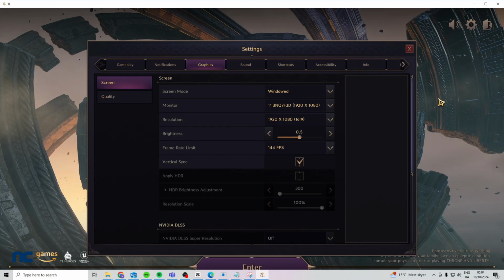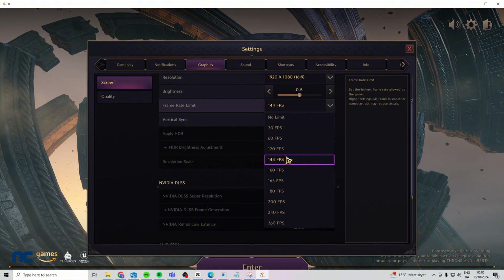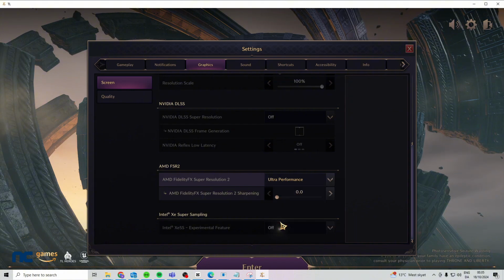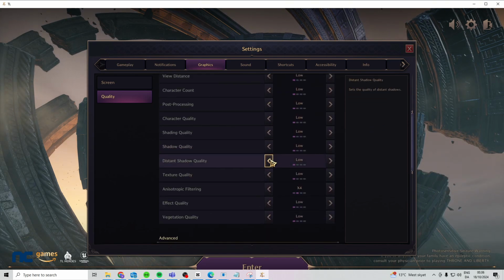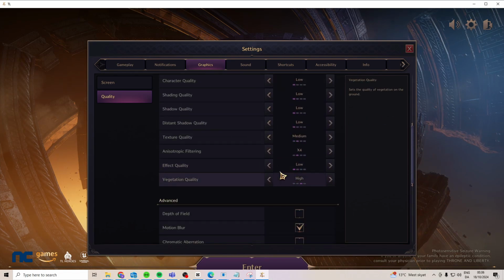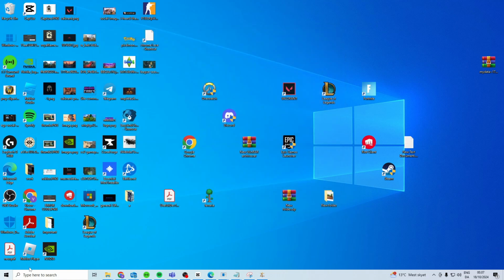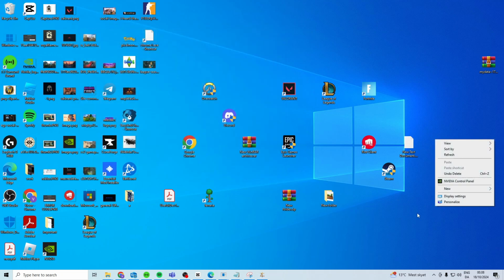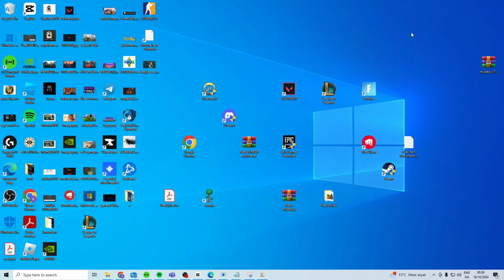Best Settings For FPS BOOST & High Performance In Throne And Liberty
In this video I'll show you how to get the maximum FPS boost and best performance and gameplay settings for Throne And Liberty. The method is very simple and clearly described in the video. Follow all of the steps & see how you can increase FPS and performance on a low budget PC in Throne and liberty!